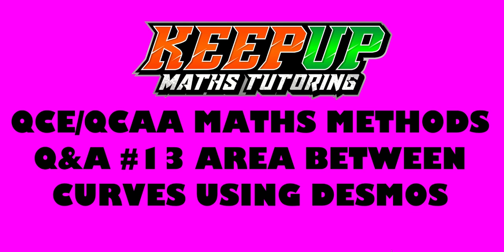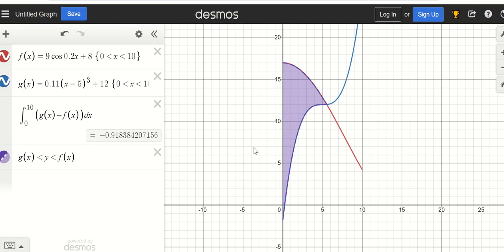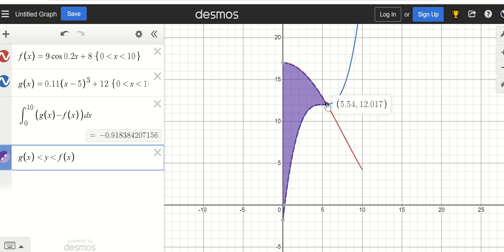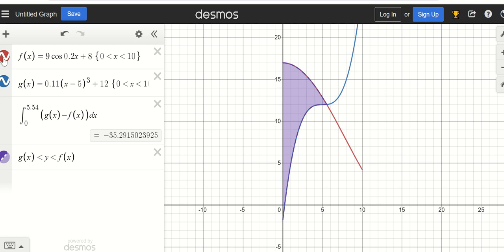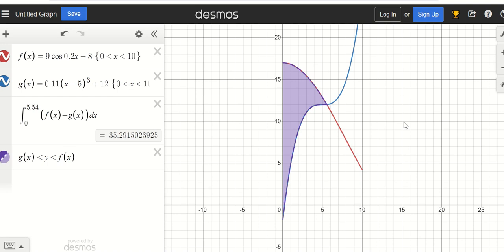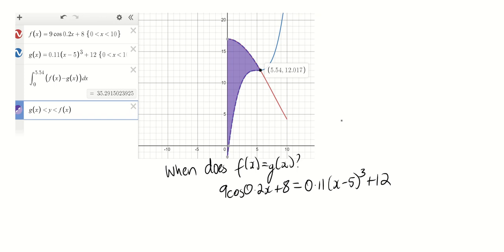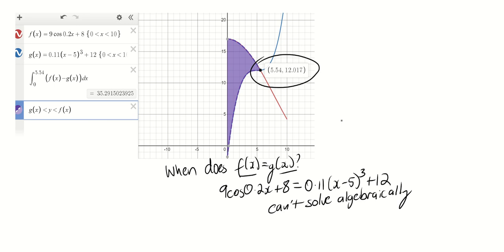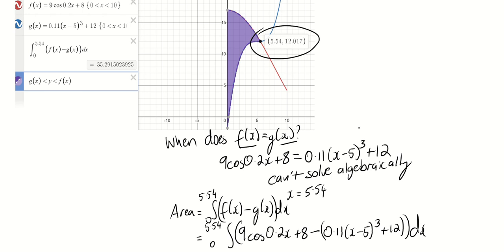QCE QCAA Maths Methods Q&A #13 Area Between Curves Using Desmos